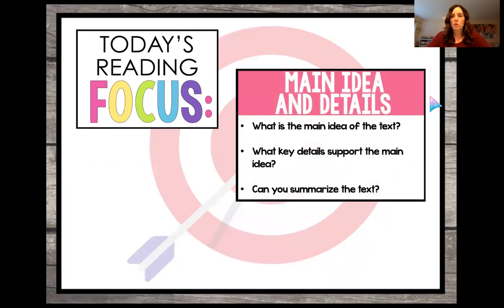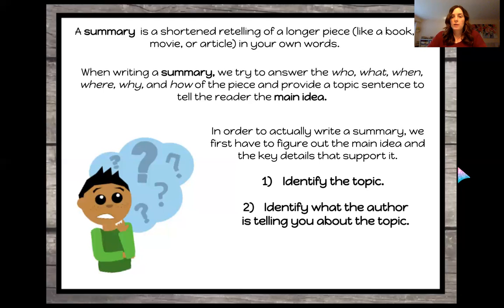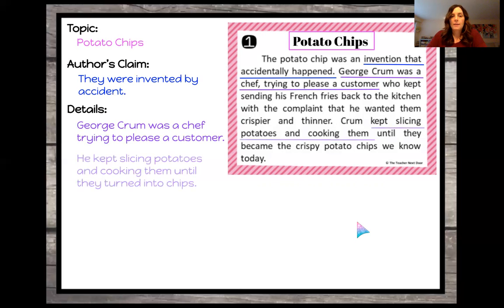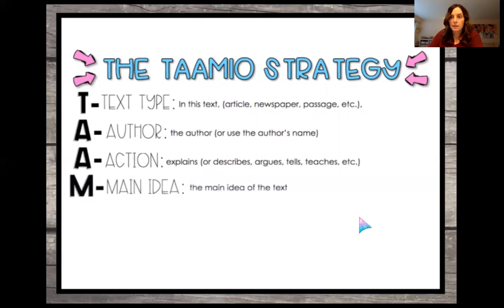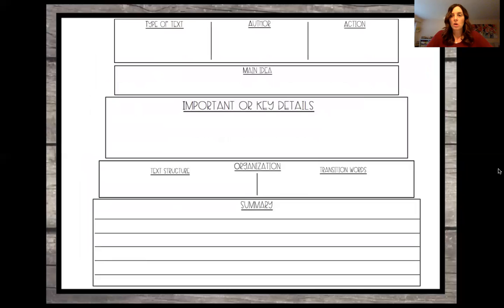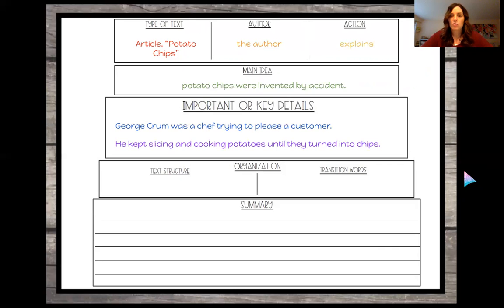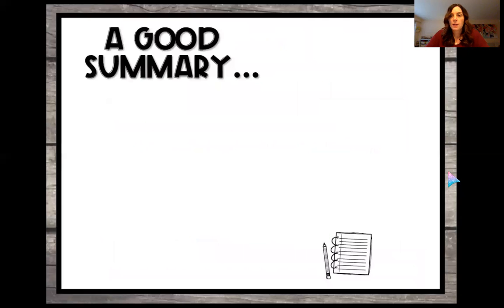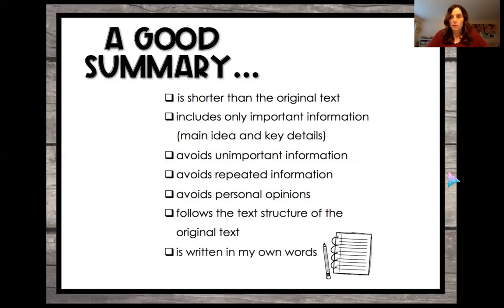ELA_Grade 4_Module 9_Day 8_ HMH Into Reading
What can people do to care for our planet?

This is a student facing mini lesson on how to write a summary of an informational text.